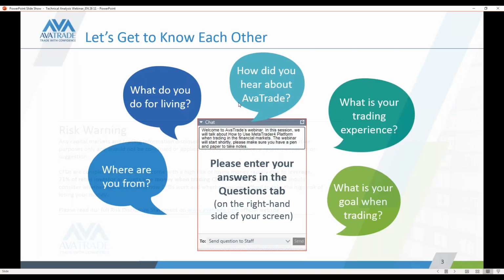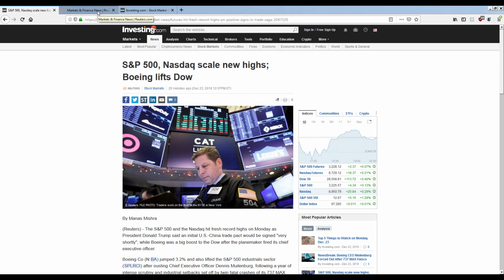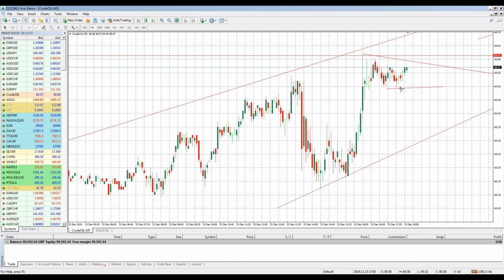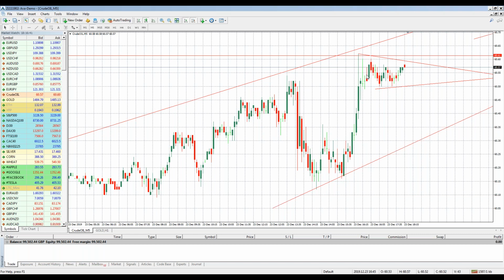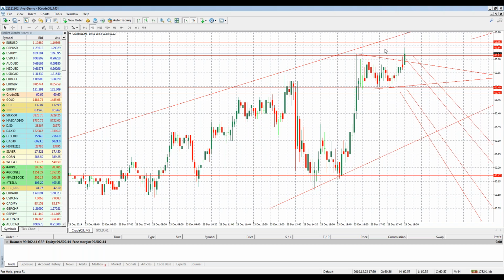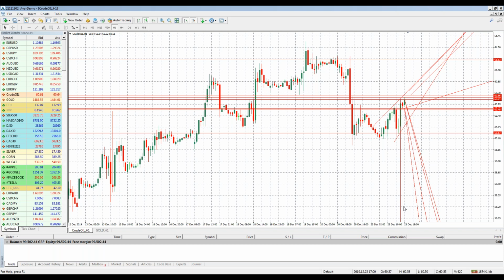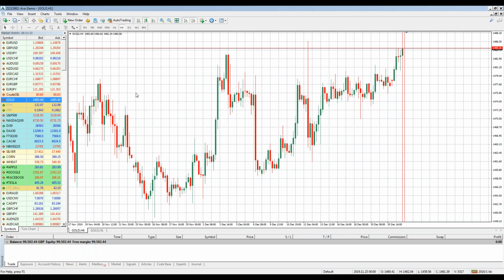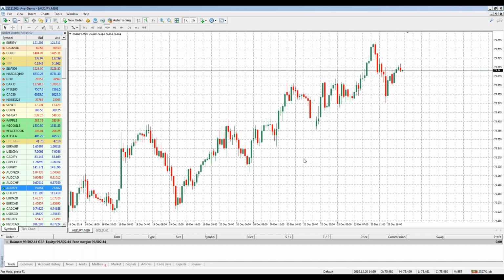23/12/19 - Technical Analysis of Live Market Action